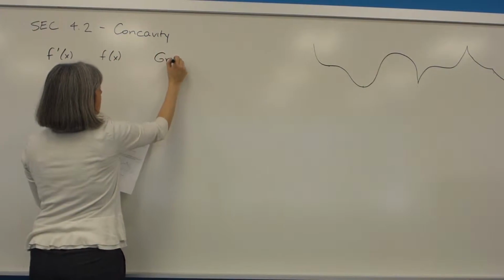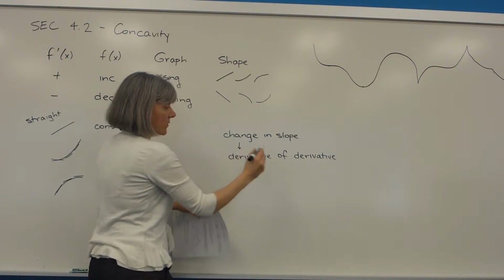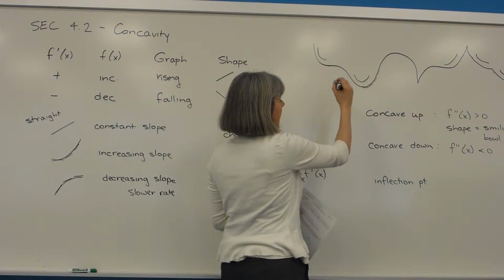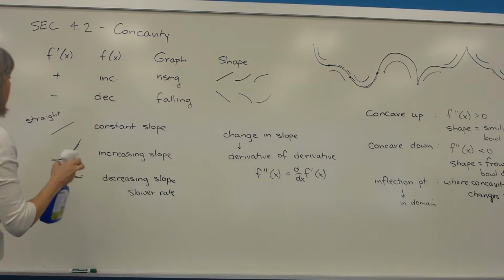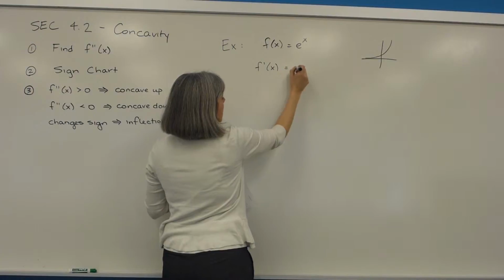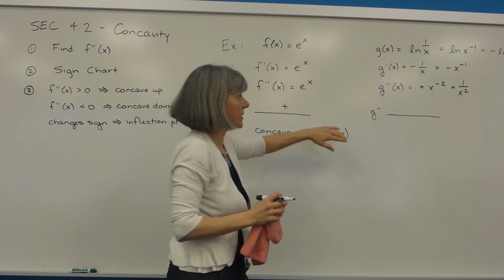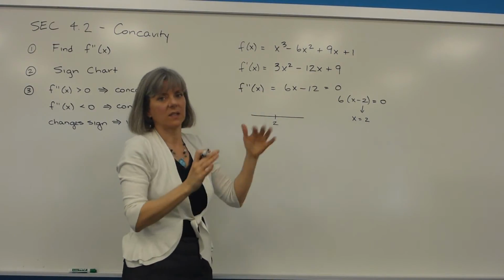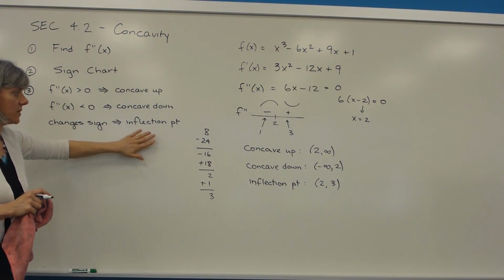MTH270 - Sec 4.2 - Prep Video